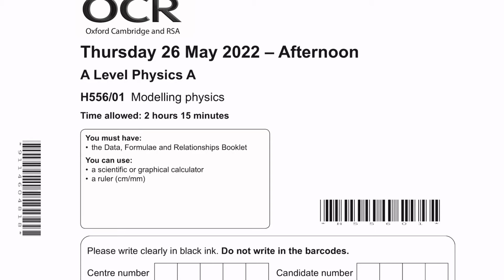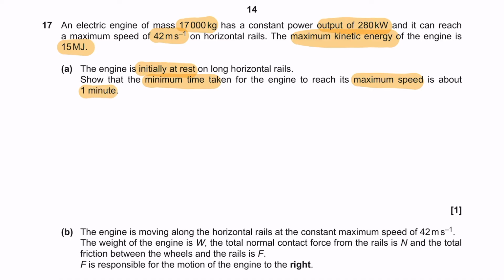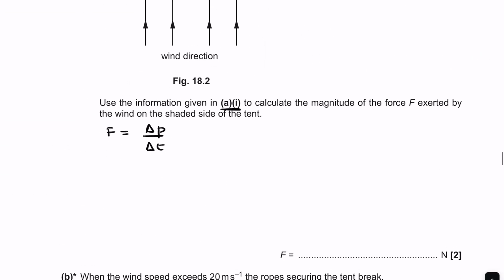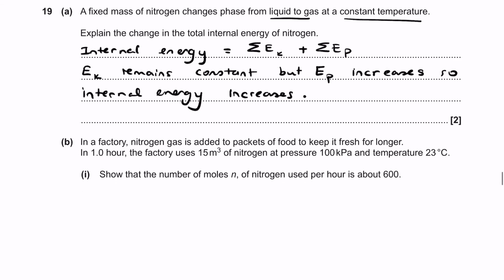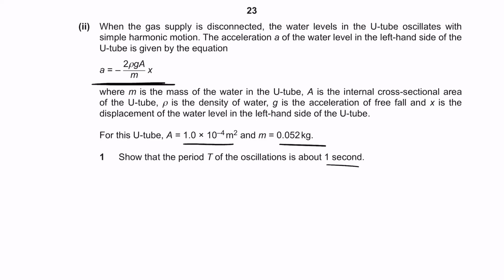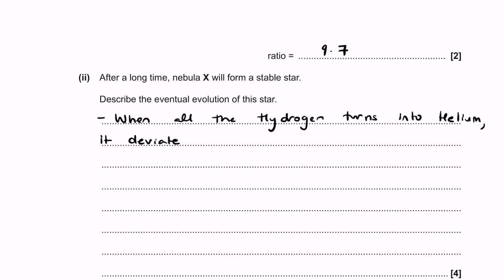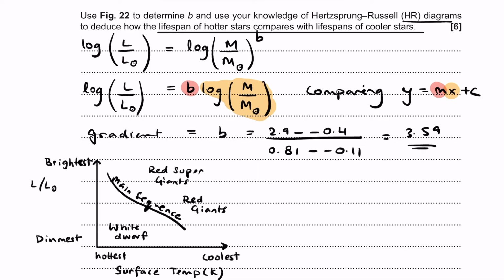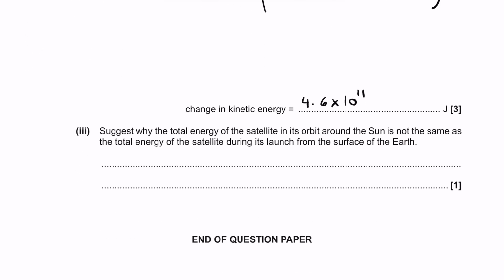OCR Physics A H556/1 June 2022 Section B Walkthrough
This is the second video on this A level paper. Section B long answer questions done!

Chapters
0:00 Intro
0:28 Question 16 Hooke's law, Elastic Potential Energy and Horizontal Projectile Motion
9:14 Question 17 Forces and Motion
16:07 Question 18 Forces, Momentum (and Materials)
28:11 Question 19 Thermal Physics and Ideal Gases
35:27 Question 20 Simple Harmonic Motion
43:32 Question 21 Cosmology and Thermal Physics
49:37 Question 22 Stars, Stefan's Law, HR Diagram.
01:00:26 Question 23 Kepler's 3rd Law and Gravitation.